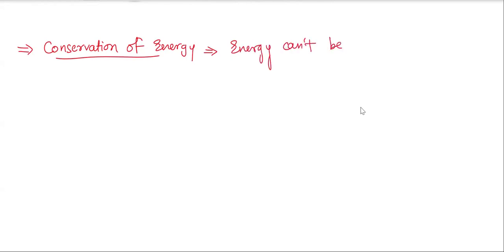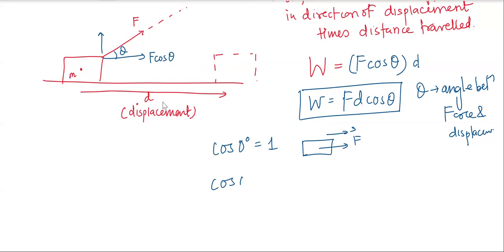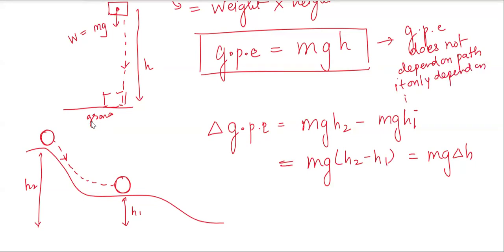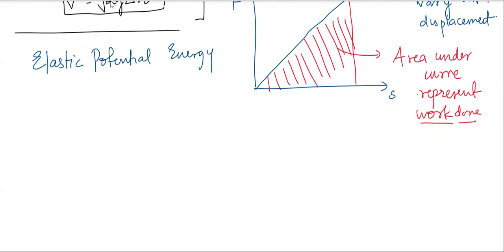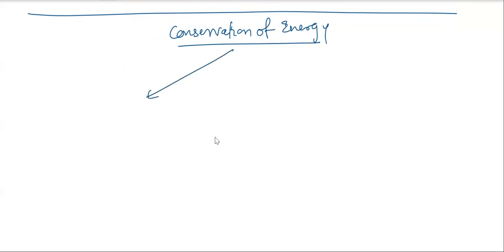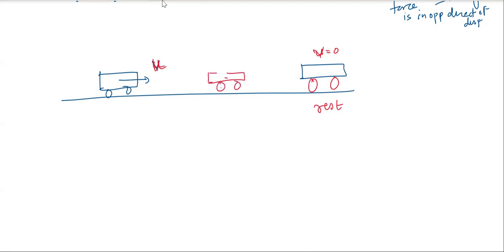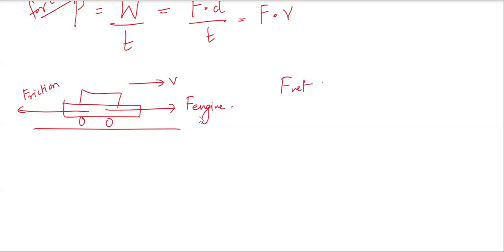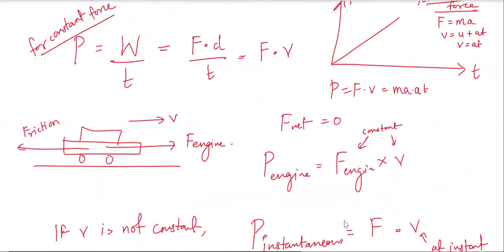Master IBDP Physics:Work Energy Power | Revision for May 2024 Exam | The Student Scoop| Himanshu Sir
Ace your upcoming May 2024 IBDP Physics exam with this comprehensive revision video on Work, Energy & Power!

The Student Scoop's expert educators break down these crucial concepts clearly and engagingly.

What you'll learn:

The definitions of Work, Energy & Power
Key formulas and calculations
Practical applications of these concepts in Physics
Essential exam tips and strategies
Increase your confidence and maximize your score!

This video is perfect for:

IBDP Physics students preparing for the May 2024 exam
Anyone looking to solidify their understanding of Work, Energy & Power